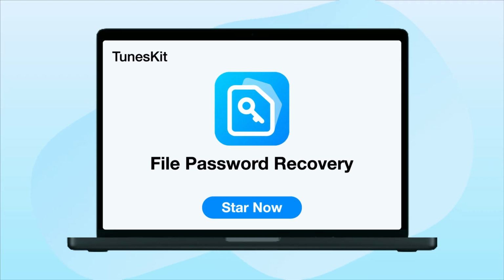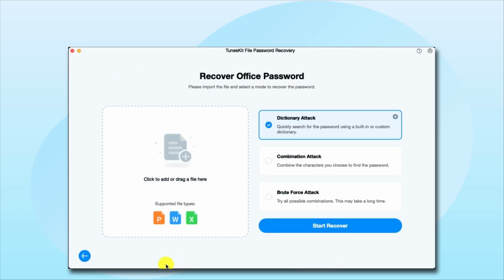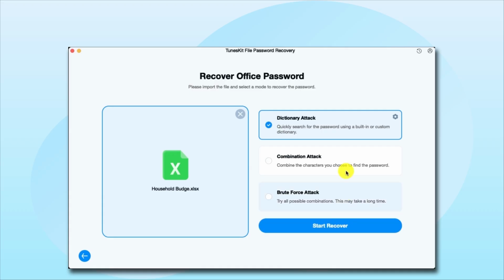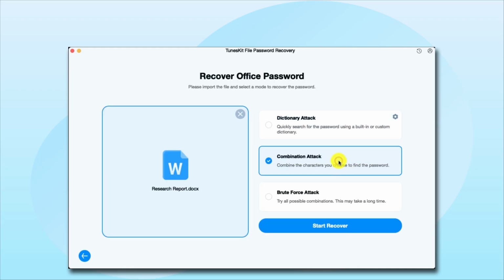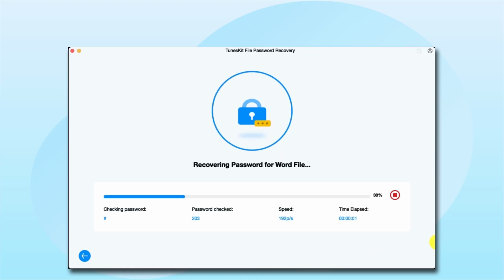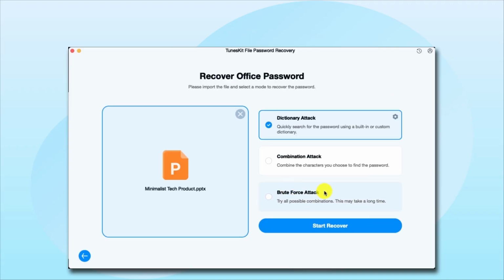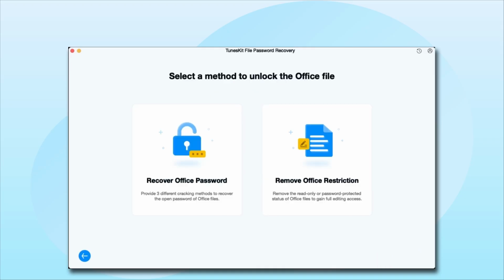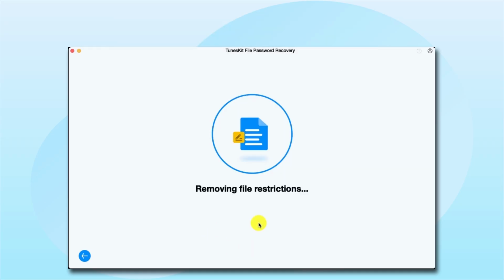TunesKit File Password Recovery, All-in-One Tool to Recover Password for PDF, Office, RAR & ZIP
The highly anticipated TunesKit File Password Recovery is finally released! This is a simple tool that helps you unlock files when you forget the password or are unable to edit them. It works with PDFs, Word, Excel, PowerPoint, ZIP, and RAR files. You only need to follow a few steps, and it can recover passwords and gain full control quickly and safely without damaging your files.

⏰ Timestamps:
00:00 Get Started
00:06 Why Do You Need TunesKit File Password Recovery
00:31 What Is TunesKit File Password Recovery & Its Key Features
01:05 How to Use TunesKit File Password Recovery to Recover Password and Remove Restrictions